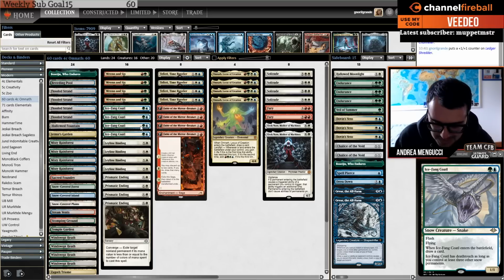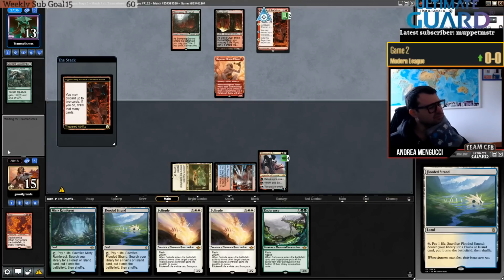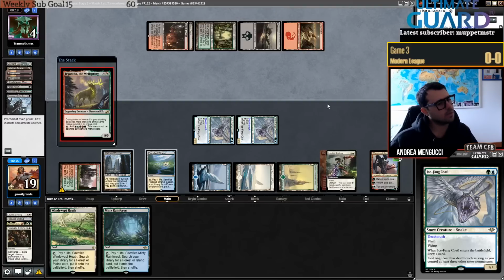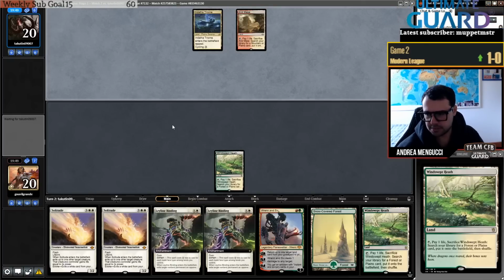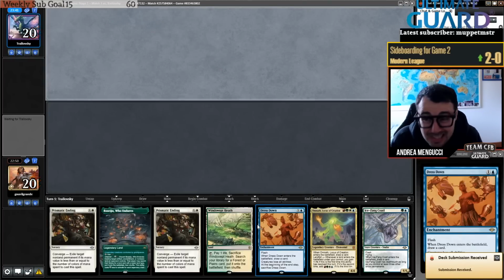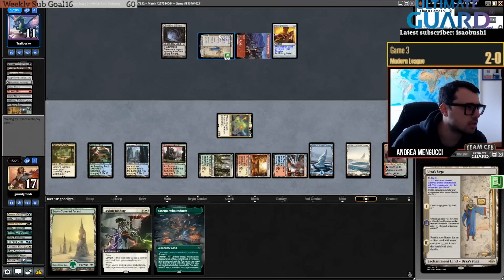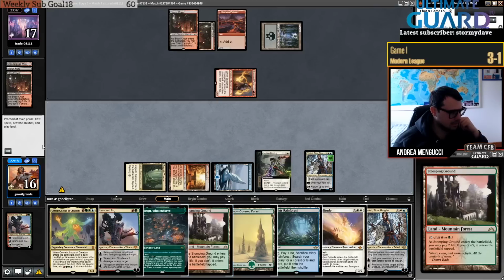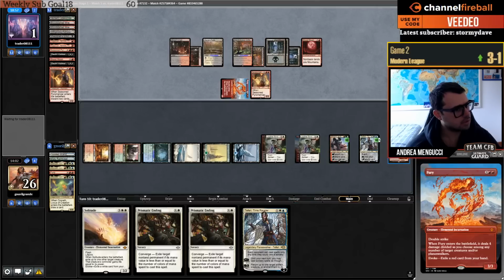The best version of 4c Omnath Modern! | MTGO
Time stamps:
0:00 Intro
2:32 Round1
32:40 Round2
55:52 Round3
1:15:52 Round4
1:25:18 Round5

4 Flooded Strand
4 Windswept Heath
1 Sacred Foundry
1 Temple Garden
1 Stomping Ground
1 Steam Vents
1 Hallowed Fountain
1 Breeding Pool
1 Snow-Covered Forest
1 Snow-Covered Island
1 Snow-Covered Plains
4 Misty Rainforest
4 Teferi, Time Raveler
4 Ice-Fang Coatl
4 Wrenn and Six
1 Zagoth Triome
4 Omnath, Locus of Creation
4 Prismatic Ending
4 Solitude
2 Fury
4 Fable of the Mirror-Breaker
1 Boseiju, Who Endures
1 Jetmir's Garden
4 Leyline Binding
2 Elesh Norn, Mother of Machines

1 Spell Pierce
1 Hallowed Moonlight
3 Dovin's Veto
1 Veil of Summer
2 Chalice of the Void
2 Orvar, the All-Form
1 Dress Down
3 Endurance
1 Boseiju, Who Endures